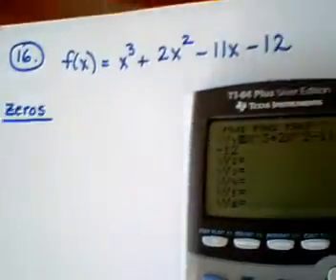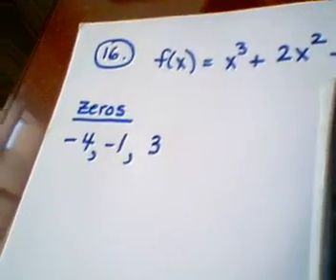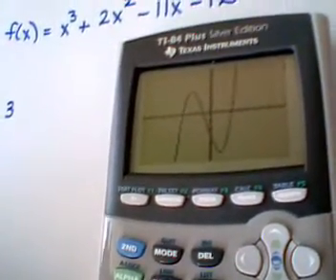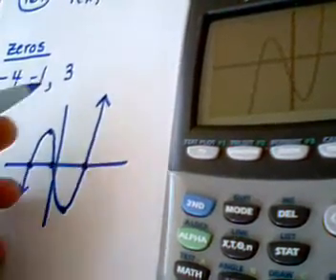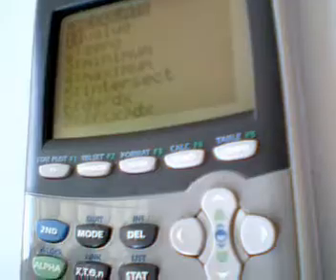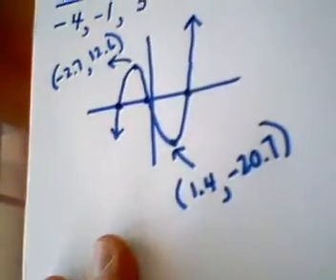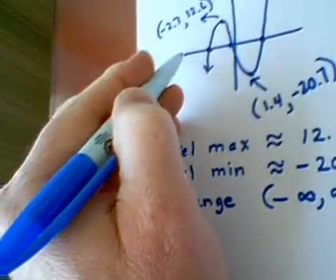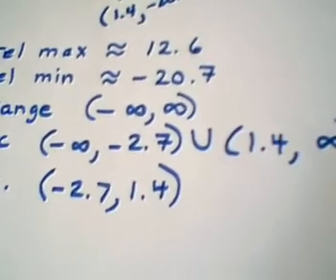Test 3 Review - Question 16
For a cubic function,  find its zeros,  relative extrema,  range,  intervals over which it is increasing or decreasing